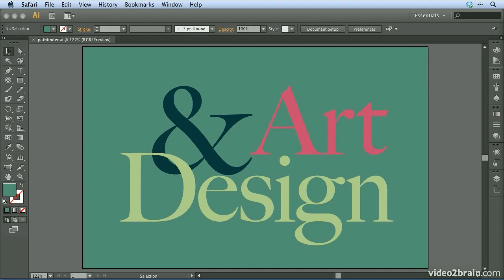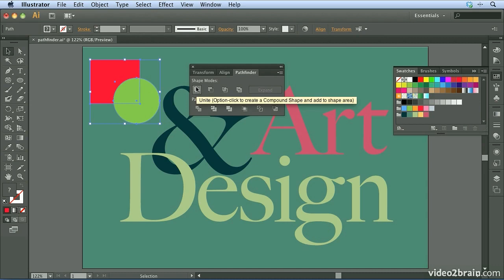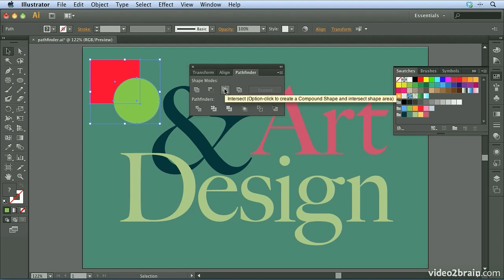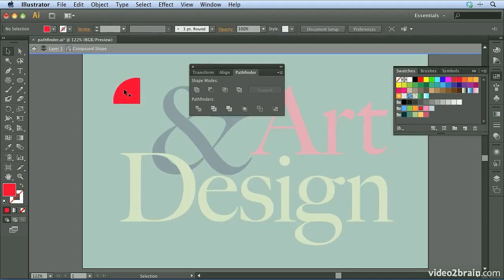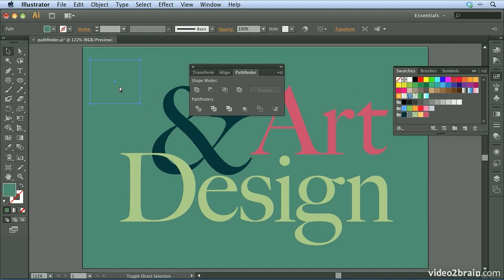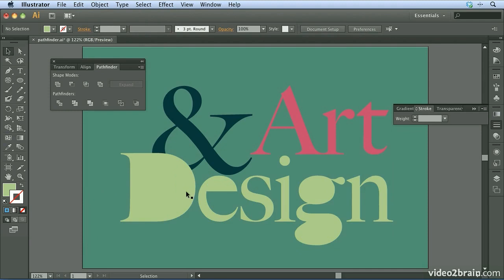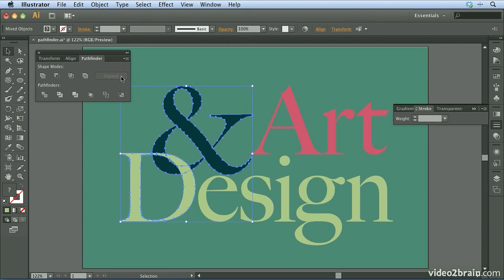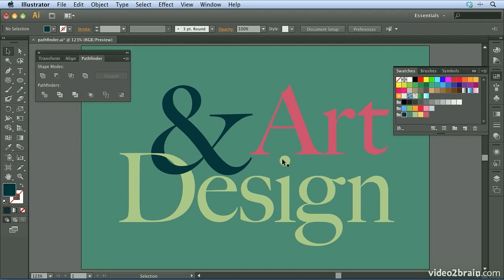Adobe Illustrator CS6 Learning